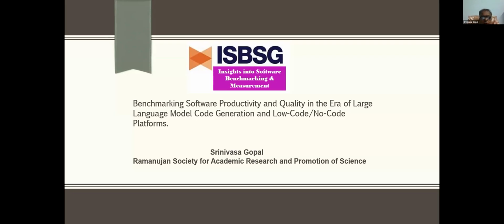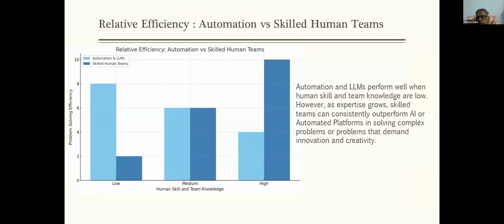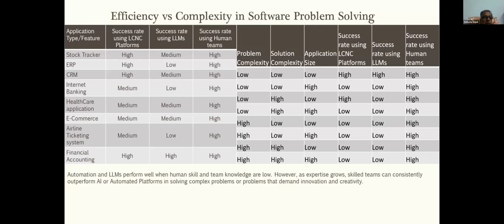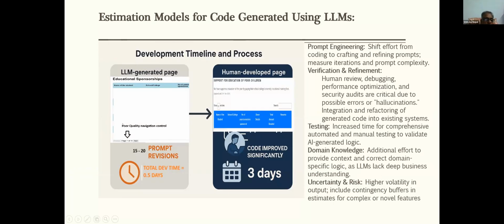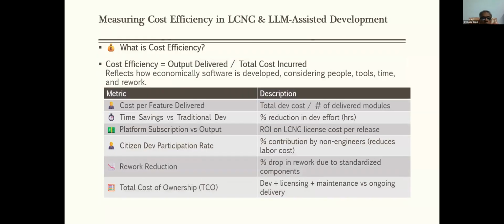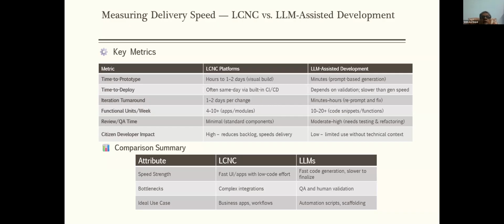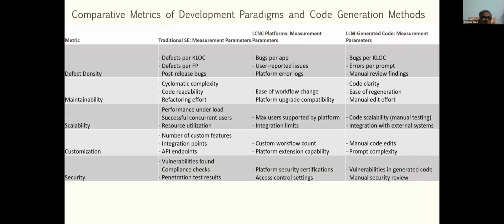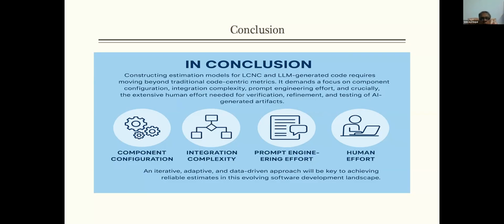Benchmarking Software Productivity in the Era of Large Language Model Code Generation & Low-Code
By Srinivasa Gopal

The rapid proliferation of code generation through Large Language Models (LLMs) and the widespread adoption of Low-Code/No-Code (LCNC) platforms have fundamentally transformed traditional software development paradigms. These advancements necessitate a critical reassessment of conventional benchmarking methodologies, which have historically relied on well-established software development cycles and productivity metrics derived from extensive historical datasets.

Traditional productivity estimates may no longer be valid in environments where significant portions of code are either automatically generated by intelligent models or configured through visual, drag-and-drop interfaces. Consequently, there is an urgent need to develop updated productivity models that accurately reflect the realities of software creation in these emerging contexts. Similarly, the evaluation of software quality must evolve to keep pace with these technological shifts.

By developing new benchmarking standards and quality metrics that reflect these innovative development modalities, organizations can better understand the true impact of these technologies on software delivery efficiency and product excellence. This evolution in evaluation practices will be critical for maximizing the benefits of AI and LCNC tools while ensuring robust, maintainable, and high-quality software systems.

Srinivasa Gopal has a Mechanical Engineering degree from the Indian Institute of Technology, a MS by Research degree in Industrial Systems Engineering from the University of Regina, Canada, and a MS by Research degree in Information Technology from the International Institute of Information Technology, Bengaluru. He was awarded the Governor General of Canada’s Academic Medal (Gold). Srinivasa Gopal has worked for leading multinational companies such as Infosys consultants, Emirates Airlines, Unisys Corporation, LandMark Gulf Group, and GAVS Info Services. He has published in the India Software Engineering Conference, the International Conference on Computers and Industrial Engineering, Florida, and the International Journal of Advanced Manufacturing Technology. He is a co-founders of the Ramanujan Society for Academic Research and Promotion of Science, a non-profit society for academic research and science.